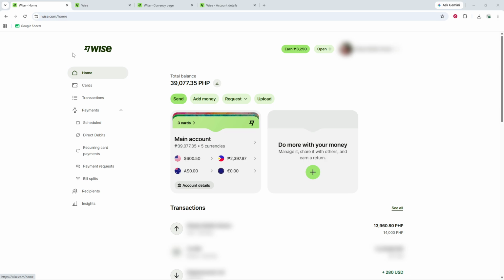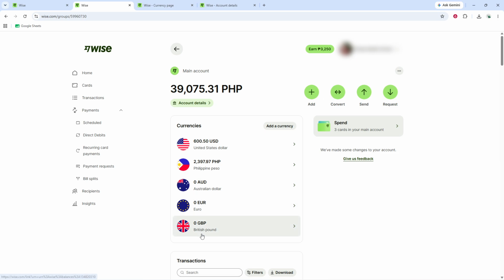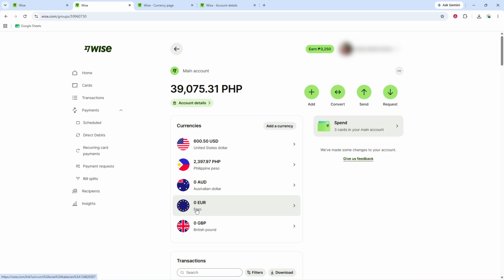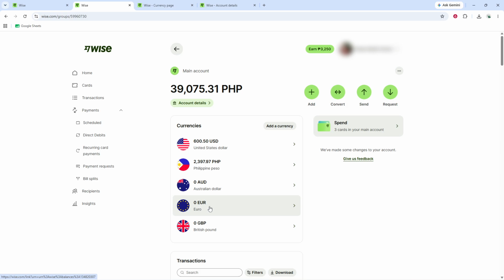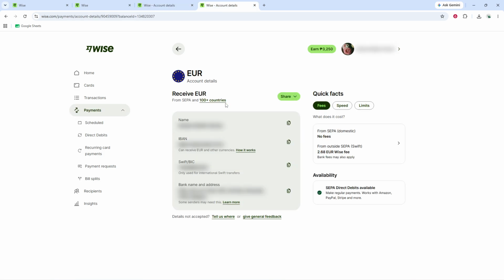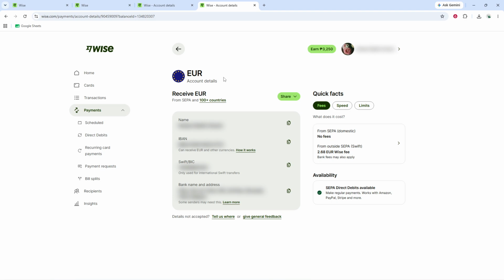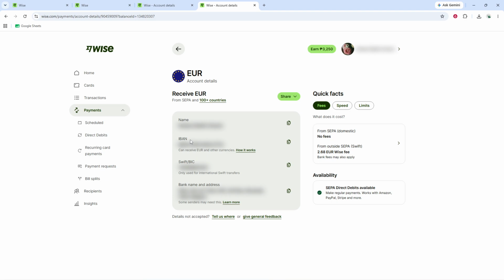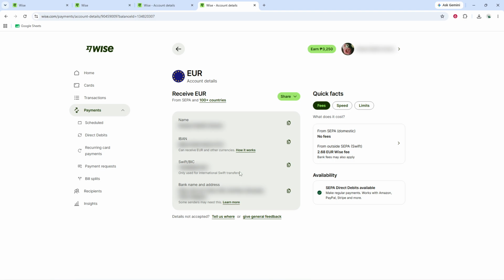How to Find Your Wise IBAN Number [2026 Step By Step Guide]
In today’s video, I’ll show you how to find your Wise IBAN number step by step. Whether you're receiving international payments, sharing banking details, or setting up transfers, this guide will help you locate your IBAN quickly.

You'll learn how to access account details, view banking information, and find your IBAN for supported currency accounts in Wise.